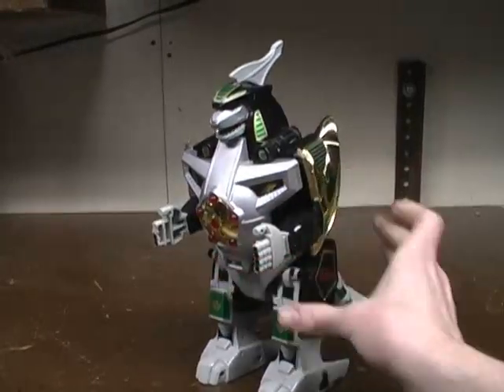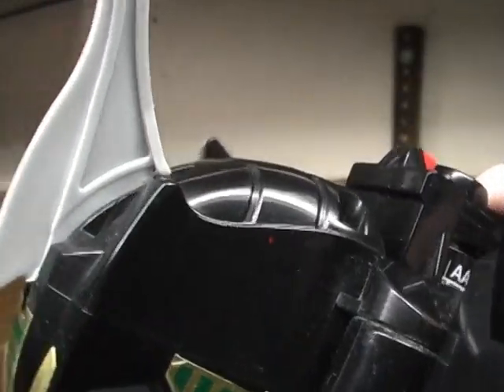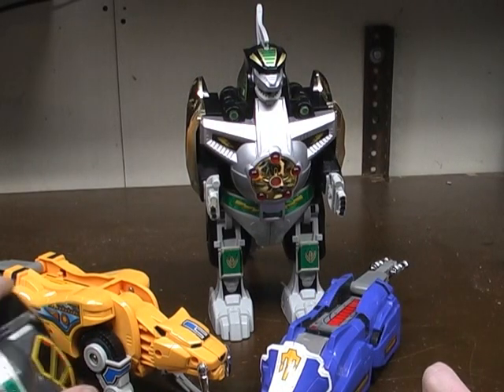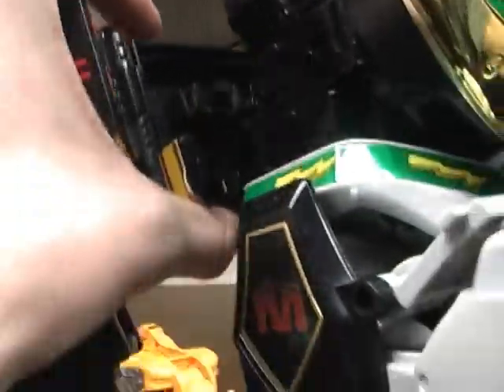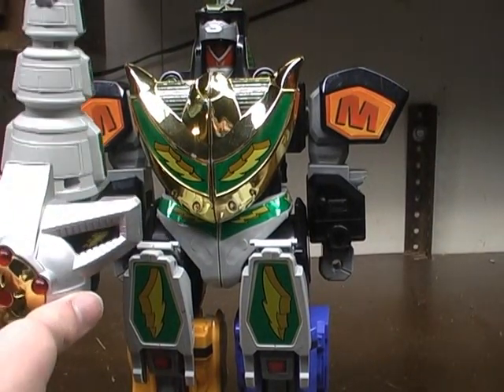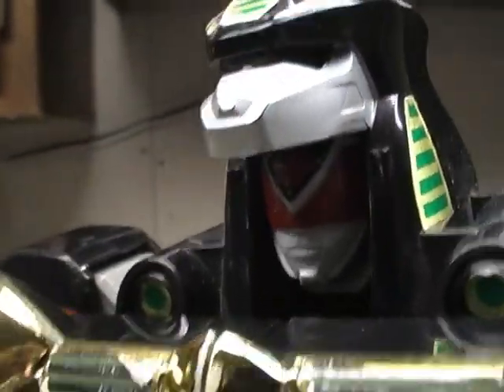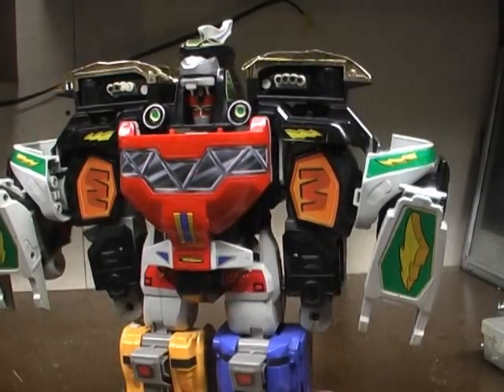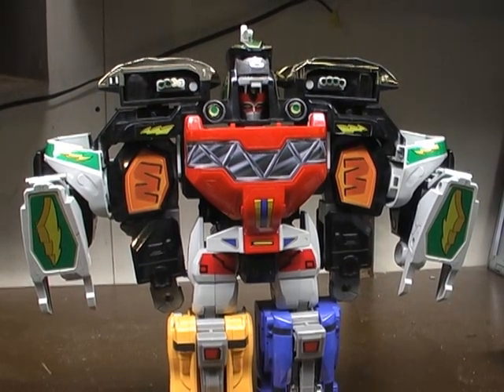1993 Mighty Morphin Power Rangers Dragonzord review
I review the highly sought-out zord from Mighty Morphin Power Rangers: the Dragonzord. Also known as Dragon Caesar from Kyoryu Sentai Zyuranger.